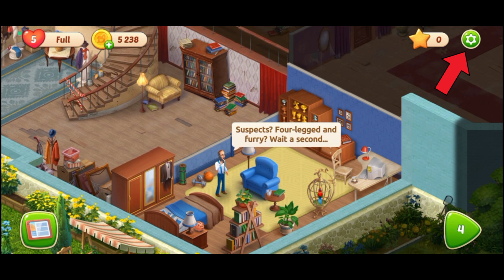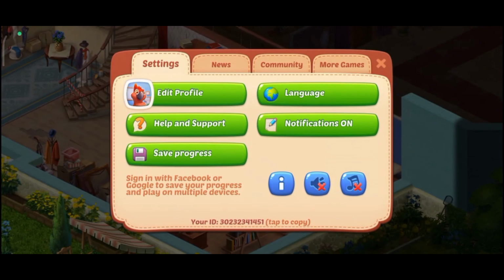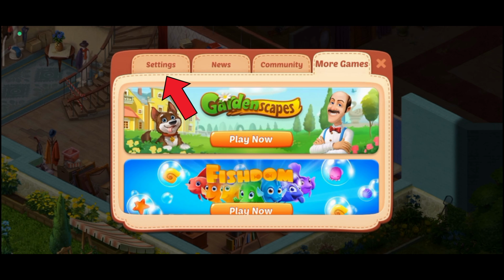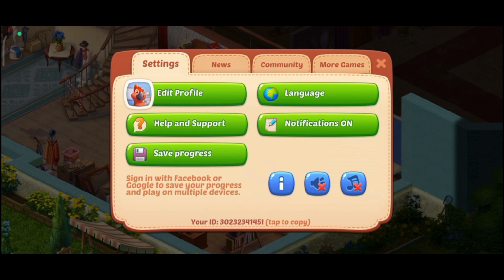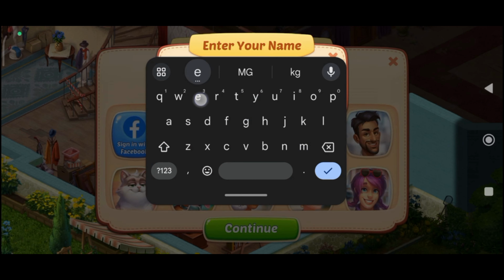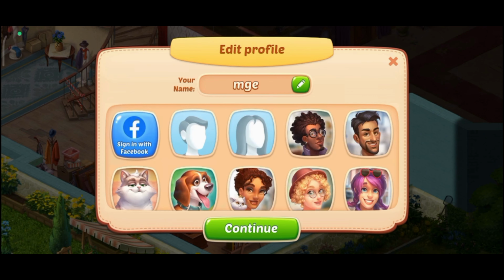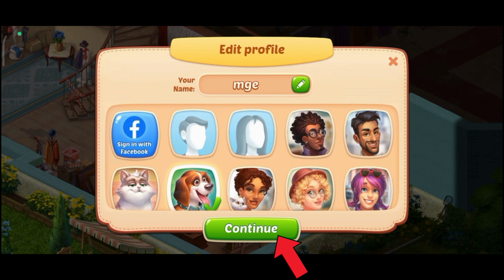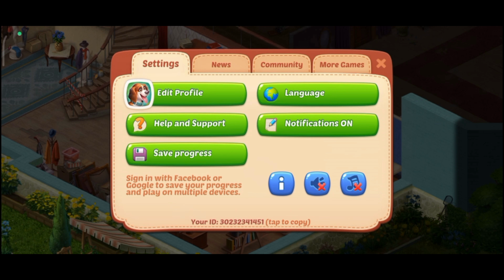How to Edit Profile on Homescapes Game? 2023 (Quick & Easy)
Personalize your gaming experience! This tutorial guides you through the steps to edit your profile in the Homescapes game. Learn how to change your avatar, update your username, and make your in-game identity uniquely yours. Watch and give your profile a personal touch!